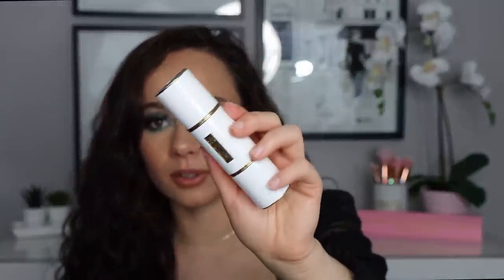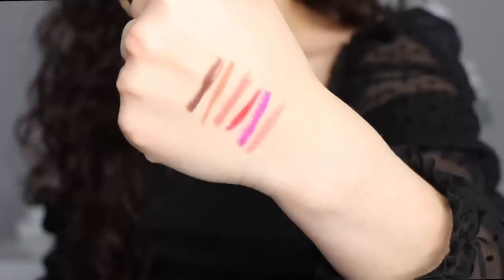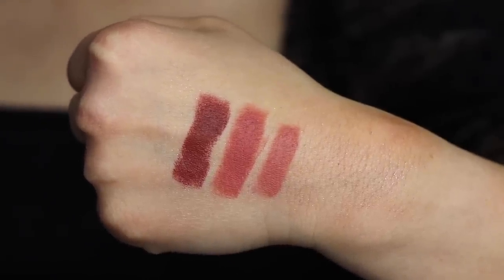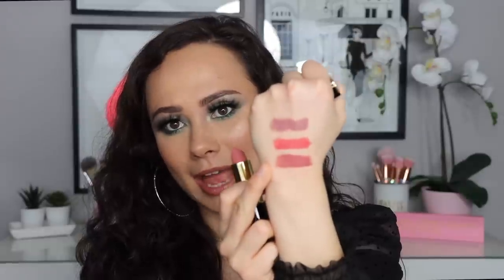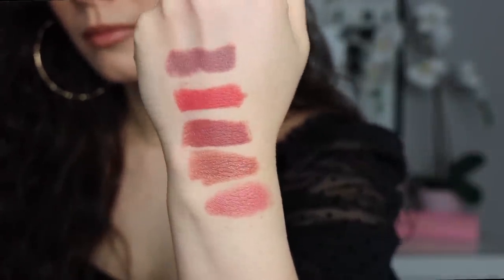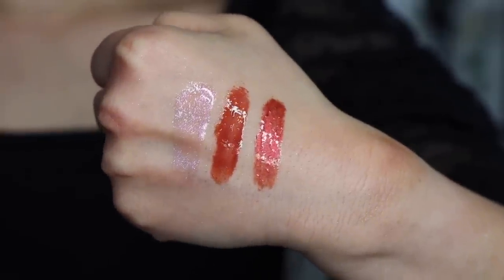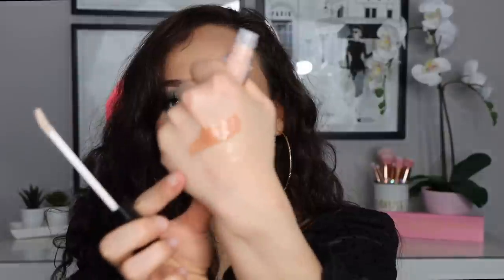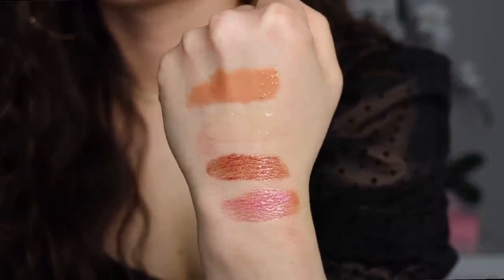MAJOR⚡️ Pat McGrath Labs Spring Sale Haul & Recommendations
Hi guys! For the last day of the patmcgrathlabs sale, I though it would be fun to show you my picks! I hope you guys enjoy this video, and even if you can't shop right now, I hope this brings you a bit of joy!

Products Mentioned:
Eyeliner/Mascara Trio
Concealer (LM12)
Blurring Powder (Medium)
Highlight/Balm Duo (Nude)
Blitz Astral Quad (Ritualistic Rose)
Lip Pencil (Bare Rose)
Lip Pencil (1980)
Lip Pencil (Ground Control)
Lip Pencil (Major Red)
Lip Pencil (Buff)
Lip Pencil (Supernatural)
Gloss Trio Sunset Sudection (2 of these)
Minitrance Lip Trio (Colour Blitz V2)
Minitrance Bronze Seduction Trio
Luxetrance Lipstick (Madame Greige)
Blitztrance Lipstick (Lady Stardust)
BlitzTrance Lipstick (Full Fantasy)
Opulust Gloss (Coraliason)
Opulust Gloss (Bronze Seductress)
Lust Gloss (Nude Negligee)
Lust Gloss (faux Real)
Mattrance Lipstick (OMI)
MatteTrance Lipstick (Candy Flip)

What I'm Wearing:
Natasha Denona 28 Green-Brown
Sigma Brow Powder Medium
Benefit Precisely My Brow Pencil (4)
MAC Painterly Paint Pot
MAC Strobe Cream
Makeup Forever Ultra HD Foundation (R330)
Natasha Denona Face Glow Foundation (40)
ELF Camo Concealer (Med. Beige/ Med. Peach)
Fenty Loose Setting Powder
Charlotte Tilbury Filmstar Bronze & Glow (Fair-Med)
ABH Peachy Love Blush Trio
Dior Backstage Glow Face Palette (Glitz)
Colourpop Eyeliner in Catsuit
Benefit Roller Lash
Lilly Lashes in Miami
Dose of Colors Liquid Lip in Nude Chica
NYX Butter Gloss (Fortune Cookie)